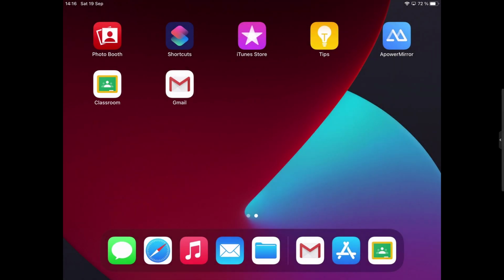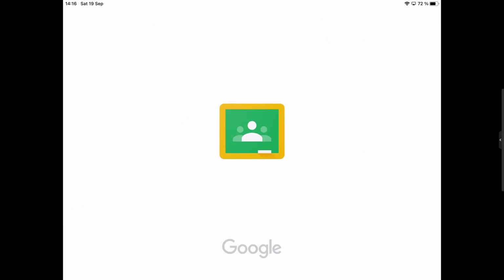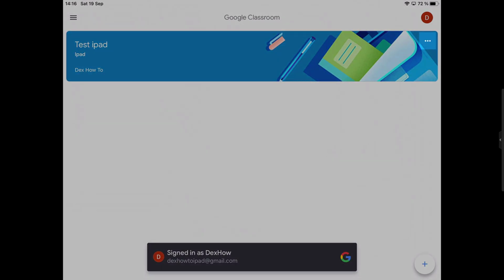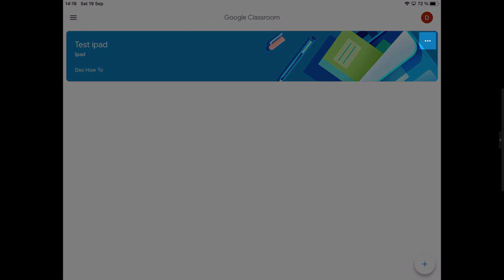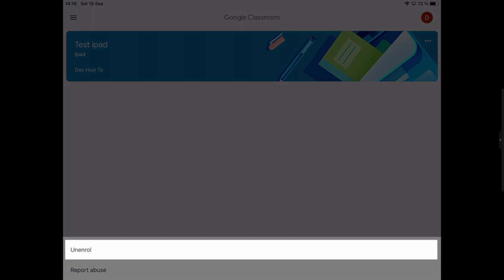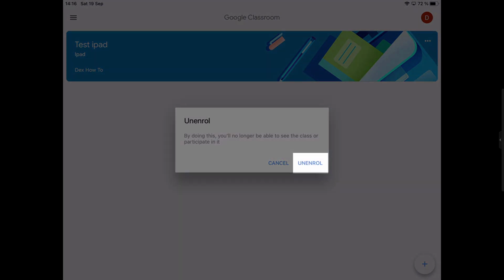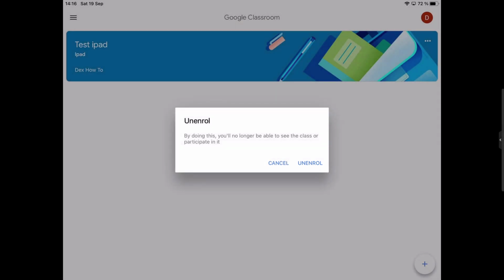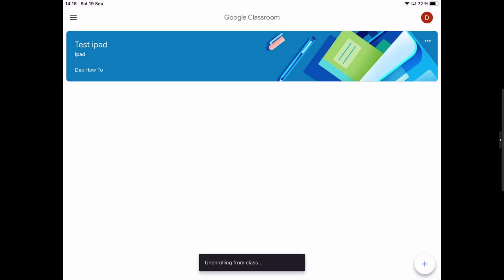How to Leave a Class on Google Classroom on iPad Tutorial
When you leave from a class, you will no longer see it in Classroom, but all your class files are stored in your Google Drive.

Note: You can’t unenroll from an archived class. Contact your teacher and ask them to unarchive the class so you can unenroll.

Learn more about How to Leave a Class on Google Classroom on iPad Tutorial.